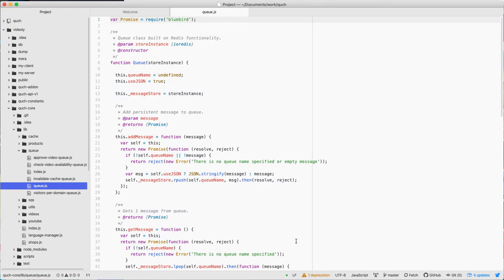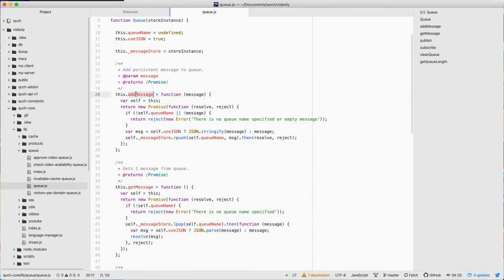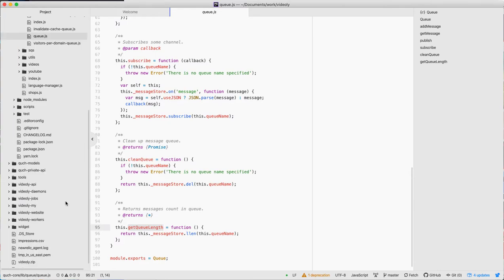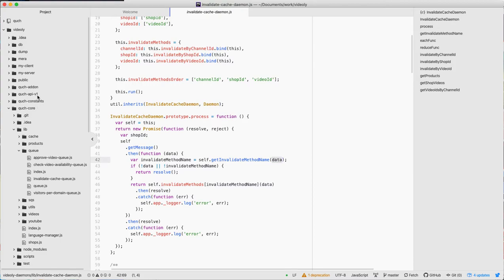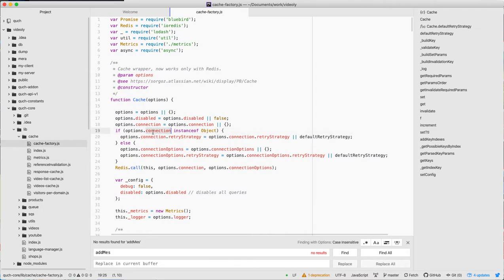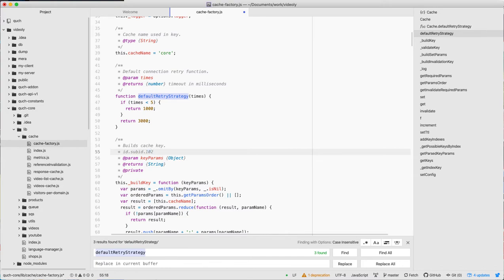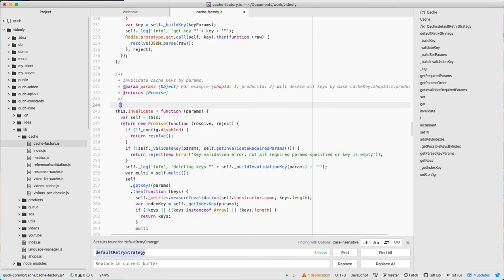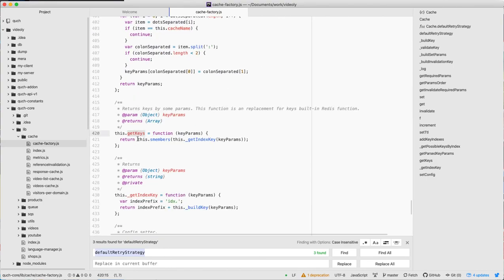Node.js Queue and Cache manager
Here how one of the feature working. In this task i was implementing queue and cache sample classes. There was strong need in cache invalidation. Invalidation should be smart to invalidate only that data that will not be used. That's why task becomes complicated.